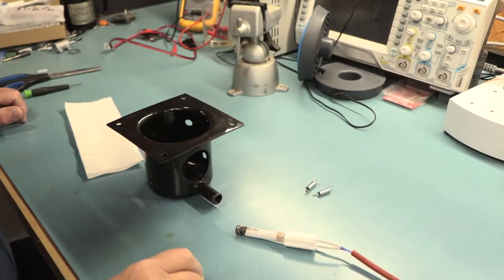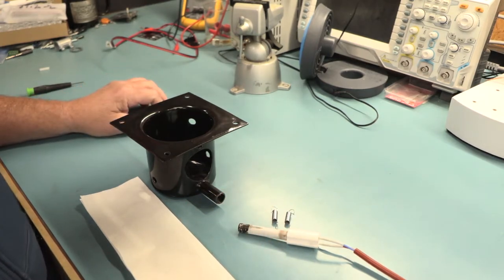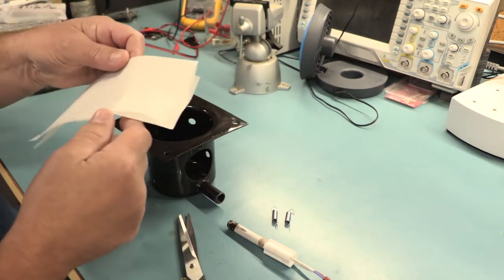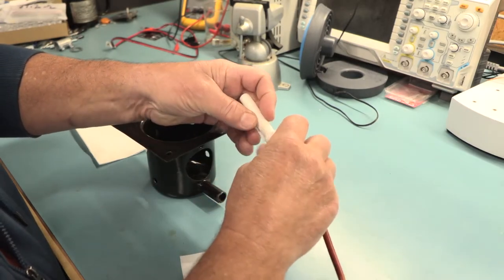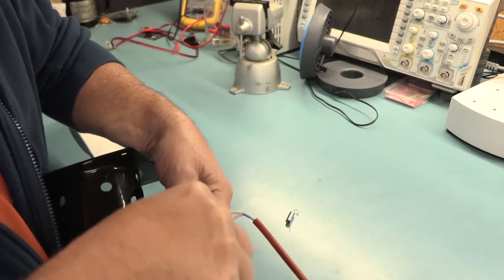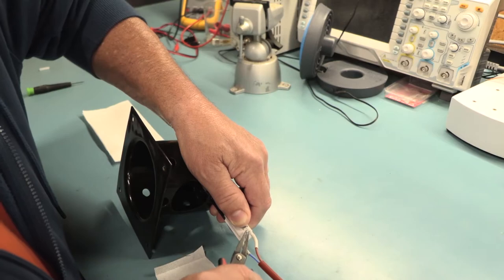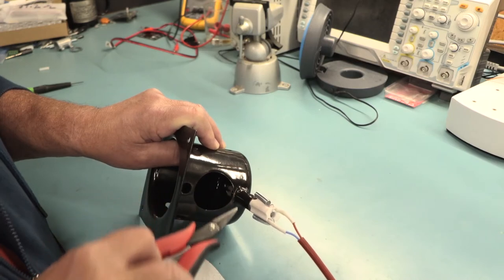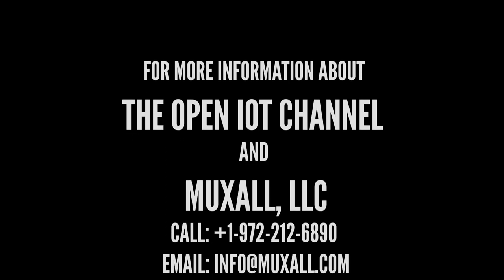IoT#140 - How to install ceramic igniter in porcelain burn pot using 2 springs.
Quick 3 minute video showing how to install ceramic igniter in porcelain burn pot using 2 springs.